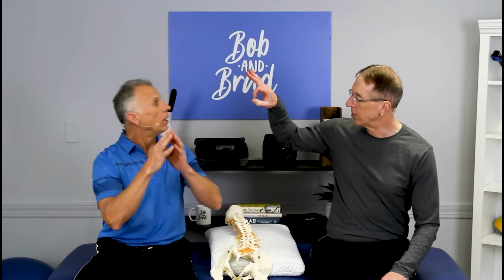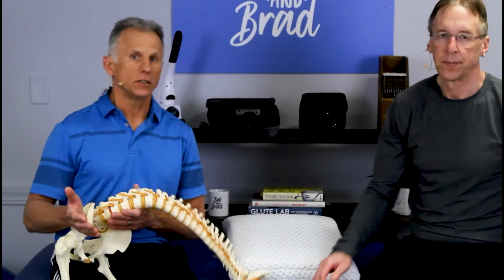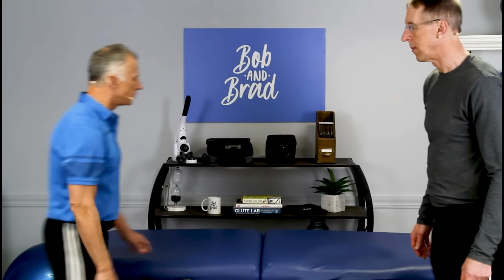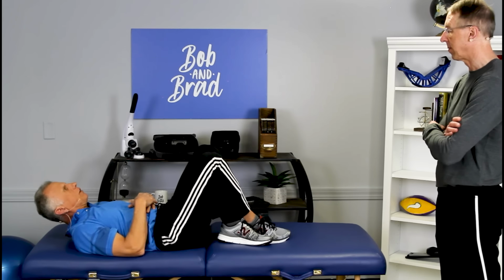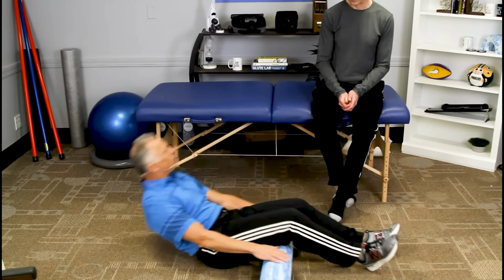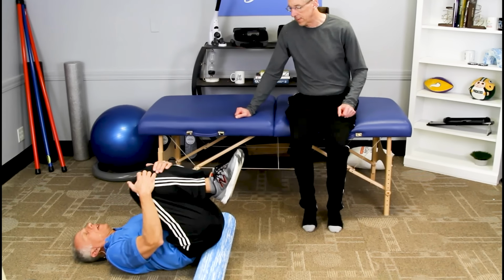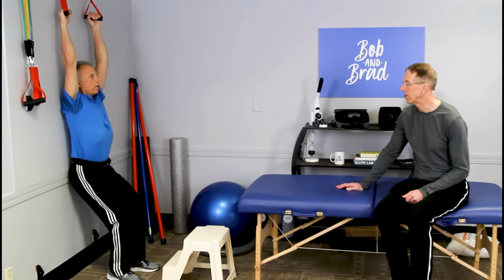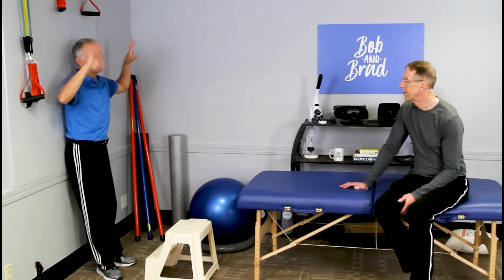Best 3 Stretches To Quickly Remedy Lumbar Spinal Stenosis & Avoid Surgery!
Bob and Brad demonstrate three stretches for your lumbar spinal stenosis to help avoid surgery.

Interested in learning about the products mentioned in today's video:
1) OPTP Pro roller standard density foam roller- 6"
2) Hanging Handles

This month we are giving away a grand prize of a Sleepovation mattress!
BONUS: 2 runners-up will receive a Sleepovation pillow!

Sleepovation will reimburse winners of the giveaway if they have already purchased, so no need to wait to buy Bob & Brad's favorite mattress and pillow!

Pain Management:
X6 PRO Massage Gun with Stainless Steel Head